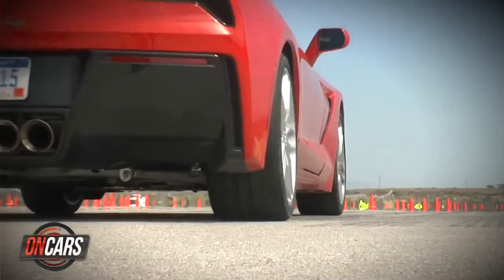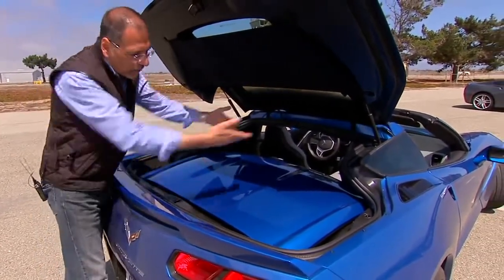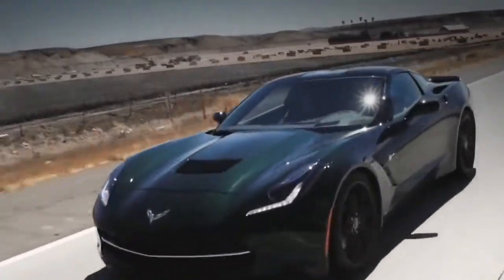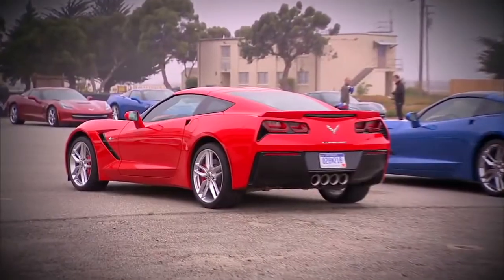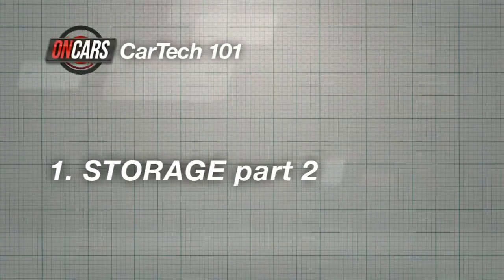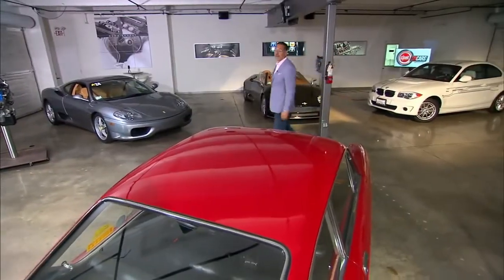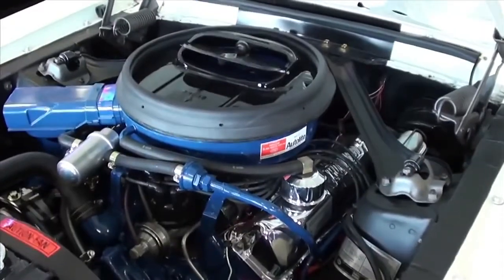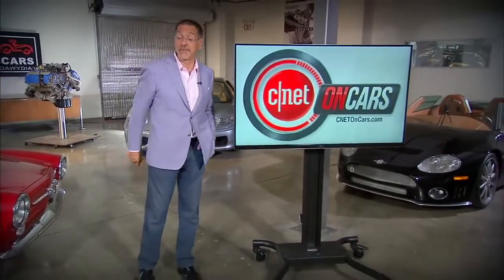CNET On Cars 2014 Corvette Stingray: Americas Supercar Ep. 26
The all-new Vette Stingray: low tech in ways that work! Filling your car at home, and we dont mean with electricity. Plus, five class.

Top Marques Monaco 2014 : Ultimate Supercars !!! Im finally back from my trip in Monaco for the Top Marques ! This edition was huge. I was able spend time w.

Few cars are as iconic as the Corvette. We take out Chevys latest seventh-generation supercar out for a test-drive to see if it lives up to its predecessors..

Lamborghini Aventador: How do you explain a supercar? Is there any tech to save kids left in cars? And we explain the coming revolution in drive-by-wire cars.